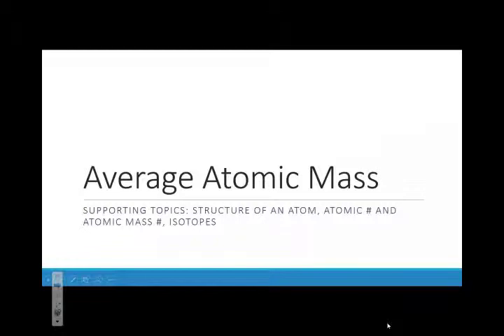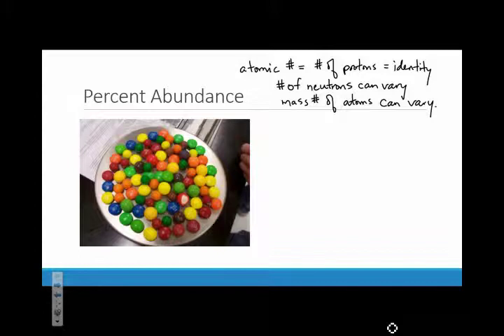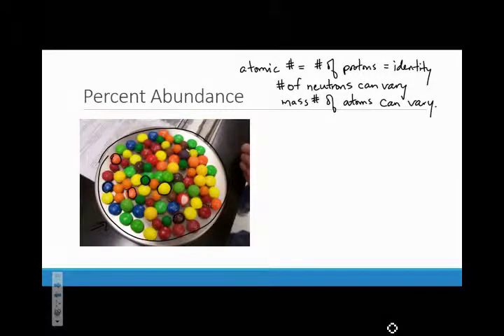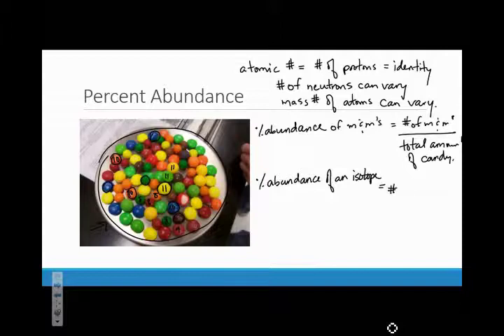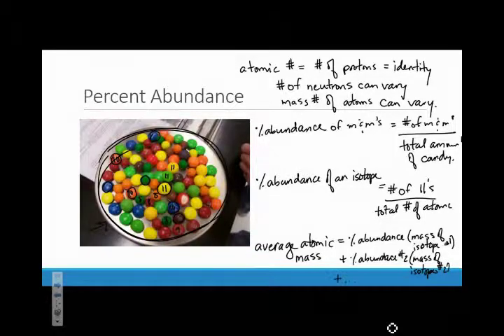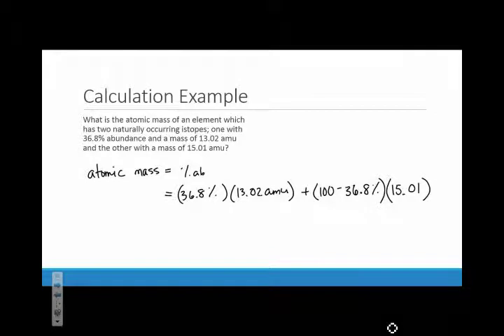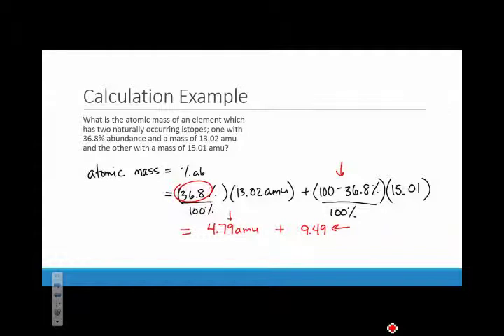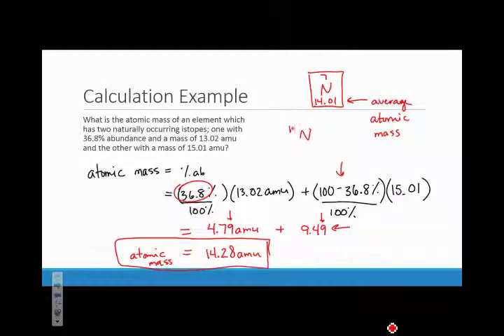Average atomic mass default 1